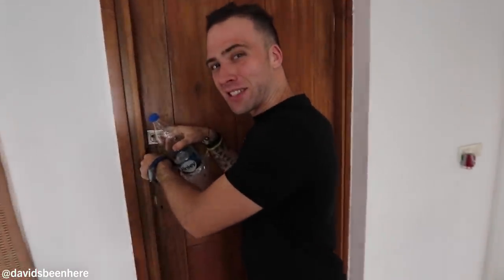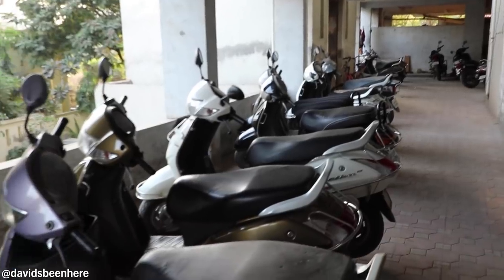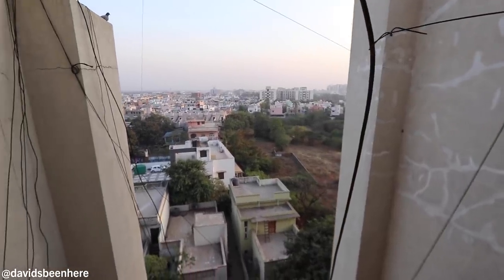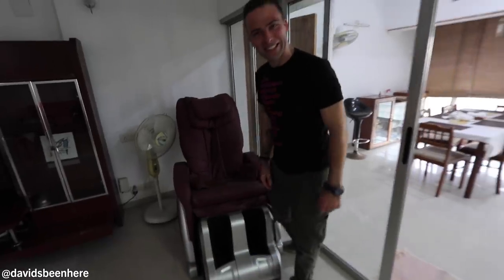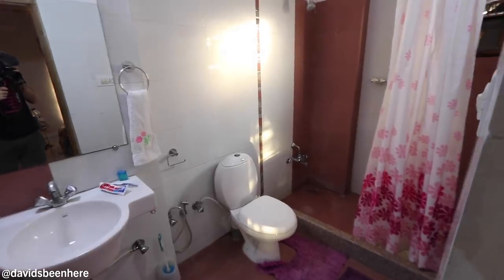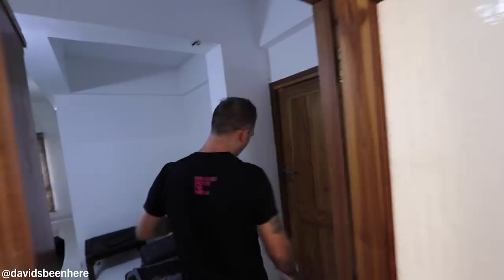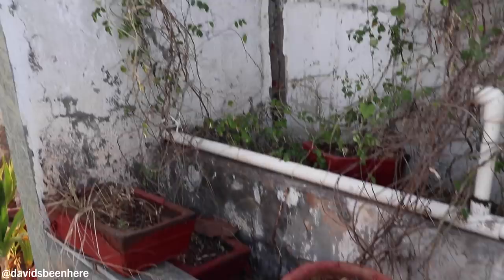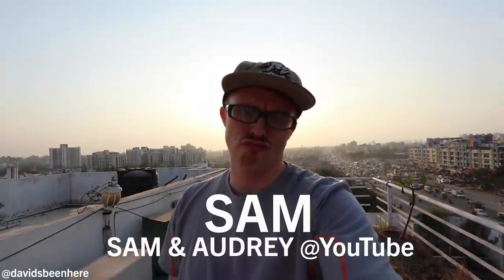MASSIVE Indian PENTHOUSE Apartment Tour in Al Asbab Society | Ahmedabad, India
It’s amazing how much the country of India has to offer travelers and foodies. This magnificent place is chock-full of new adventures everywhere you look, whether it’s a new historical or cultural landmark to tour, a fascinating natural wonder to explore, or a new street food to dive into. I love this country so much and I’m so glad I got to spend eighteen days in November of 2018 eating and sightseeing my way through it with my good friend Sam from Samuel & Audrey.

Traveling through India, Airbnb-style, is the best way to do it! You get to stay among the locals in great apartments, like the amazing penthouse Sam and I called home during our time in the final city of our epic Indian trip, Ahmedabad. Come along with me as I take you 20 minutes southwest of the city center to the Regency Park Plaza!

The ground floor of our building consisted of retail space and restaurants, including a chicken place, which I found interesting since the state of Gujarat is a mostly vegetarian state. To get up to our apartment on the top floor, you have to go through the side entrance, via an alleyway, where there is a lobby where the residents park their scooters. There are also old-school electrical boxes and mailboxes along the walls. When riding the elevator, you have to properly close the gates before you can operate it. As we rode up to the fifth floor, we could see peeks of the lower floors.

Inside our apartment is an extremely spacious living room with two couches (including one that pulls out into a bed), and two chairs (including a massage chair). Just off the living room is a dining room with a table, six chairs, and some cabinets stocked with dishes, utensils, and glasses.

Our apartment’s kitchen is also very spacious, with a large refrigerator, a microwave, a sink with a clean water dispenser, an oven and stovetop, a toaster, a coffeemaker, a WiFi modem, and lots of counter space, which is where Sam set up his computer to work.

Next up was Sam’s bedroom, which was nice and roomy, with a queen-sized bed, and a nice-sized wardrobe with extra bedding. Off Sam’s bedroom is a large and clean upgraded bathroom containing a toilet, sink, and an actual shower with a divider and shower curtains. Unlike the bathrooms at our other Airbnbs in India, these didn’t require water heaters!

I took the huge master bedroom this time around, which contained a king-sized bed, an armoire where I set up my computer and had all of my equipment charging, and a sitting area that includes two chairs with a tiny table between them. My bathroom was large and minimal, but decent, with a toilet, sink, and a large shower with a divider and shower curtain as well. Controls for the shower and hot water are on the wall. Off the bedroom is a nice-sized, terrace that’s fenced-in to keep the local monkeys out!

A door in our living room leads to my favorite feature of this apartment, our massive terrace, which is practically as big as the apartment itself! On the terrace is a swinging seat, a table with an umbrella and a couple of chairs, and a small garden of different plants. The terrace actually has two levels, the second of which is accessible via a staircase and is used as a temporary storage area. The terrace also has awesome views of the city!

The apartment is centrally located, with tons of things to do in practically every direction from the Regency Park Plaza, including markets, UNESCO World Heritage Sites, the city center, and much more.

Best of all, we got this amazing living space that’s probably around 2,500 square feet for only $40 U.S. per night! A hotel room that’s just a fraction of this size in my hometown of Miami would be upwards of $300 per night, so this was an unbelievable bargain!

I hope you enjoyed this tour of our enormous penthouse apartment in Ahmedabad!